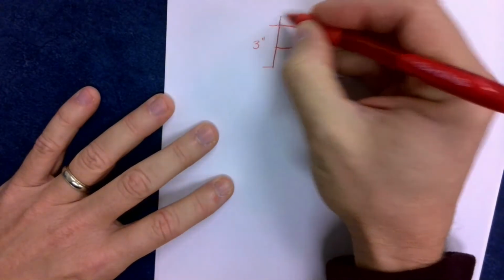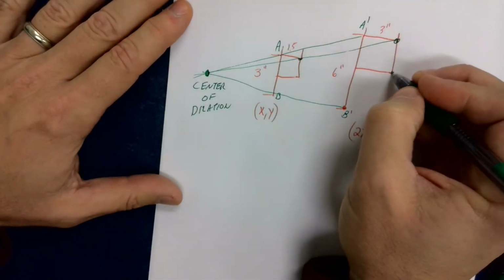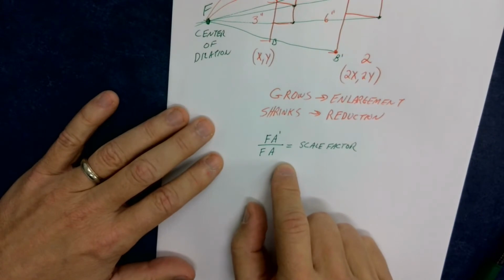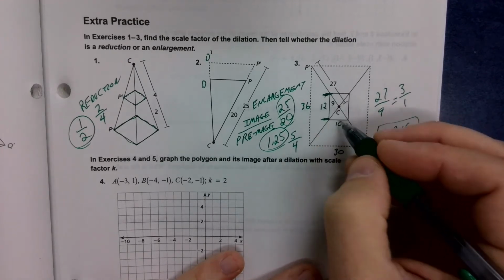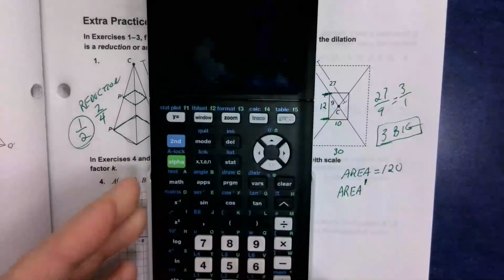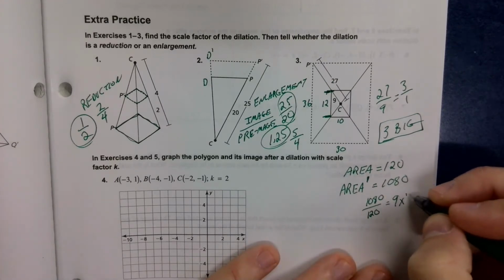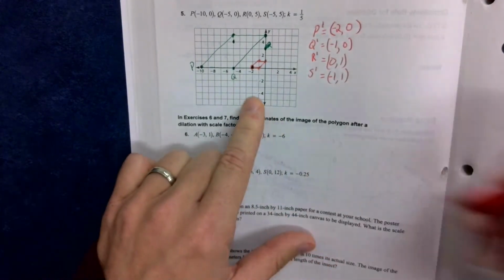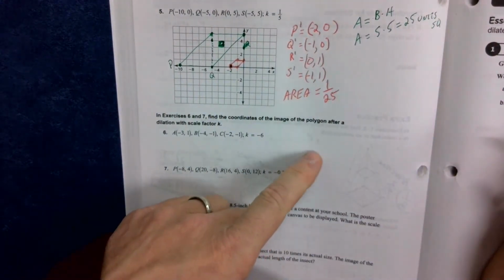Geo A 4 5 Dilations